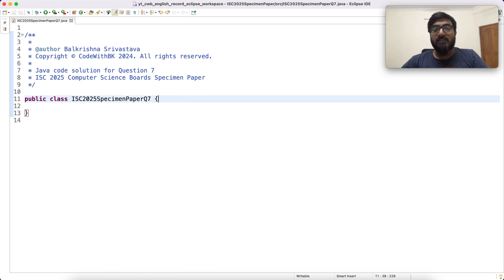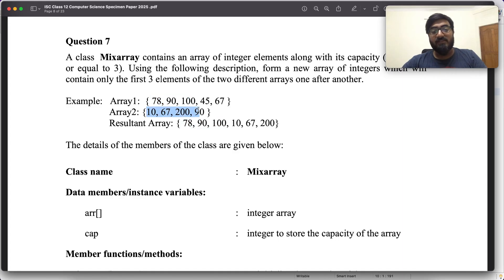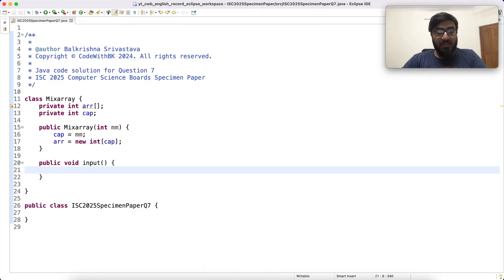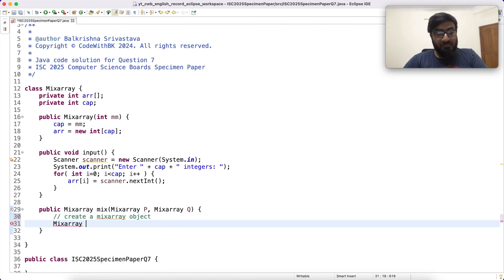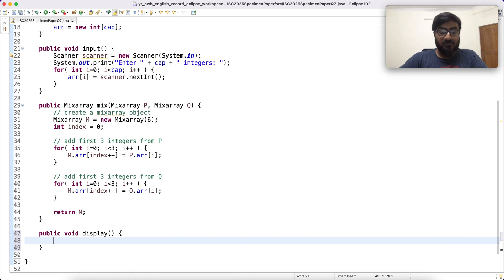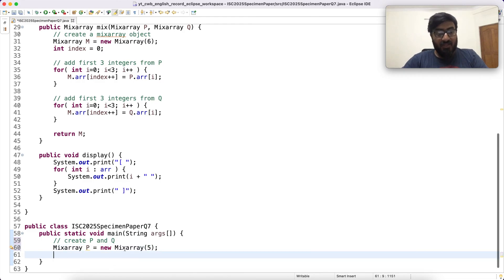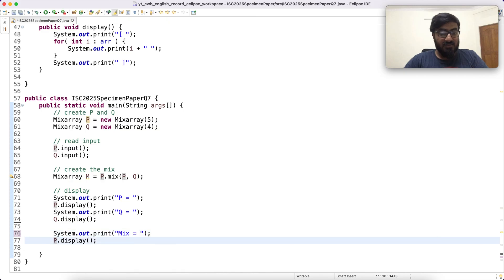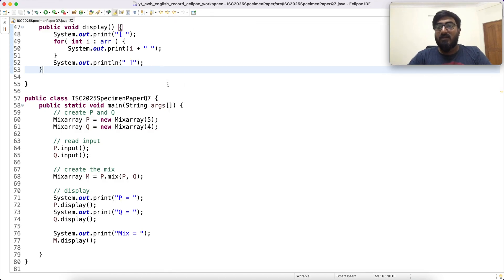ISC 2025 Computer Science Specimen Q7 | Java Solution – Class Mixarray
In this video, we solve *Question 7 (Class MixArray)* from the ISC Class 12 Computer Science 2025 Specimen Paper. The program is explained in detail, covering the *design of the class, data members, methods, and logic* . You will learn how to implement the class step by step and understand the reasoning behind each part of the solution.

What you will learn:
- Complete *Java solution* for Class MixArray
- Defining and implementing *class structure with data members and methods*
- Concepts of *arrays, loops, and object-oriented programming*
- Step-by-step explanation of the *logic and flow of the program*
- *Exam-oriented coding style* for ISC Computer Science
- How to references of an object within the same class

*Prerequisites:*
- Basic knowledge of *Java classes and objects*
- Understanding of *arrays and iteration in Java*
- Familiarity with *ISC Computer Science specimen papers*

- ISC Class 12 students preparing for *Computer Science Board Exams*
- Students practicing *specimen paper coding questions*
- Learners who want to strengthen *Java OOP concepts*
- Anyone looking for *step-by-step solved ISC Java programs*

Timestamps:
00:00 Introduction
01:42 constructor
02:16 input()
03:07 mix()
04:45 display()
05:28 main()